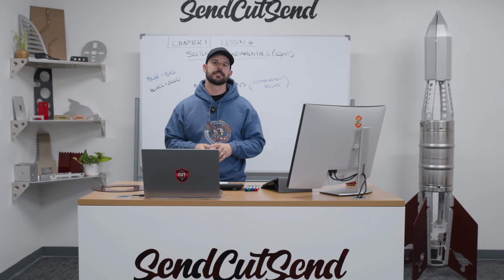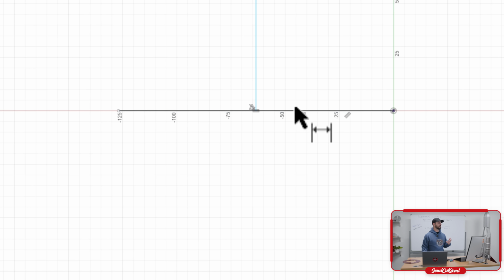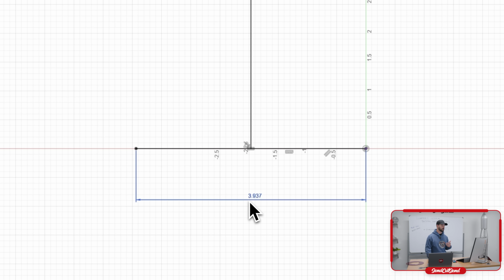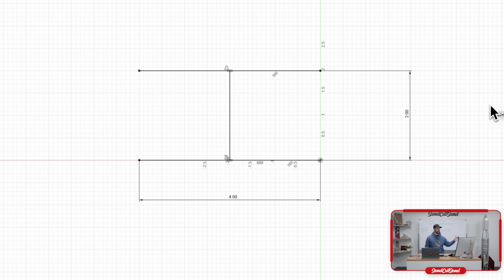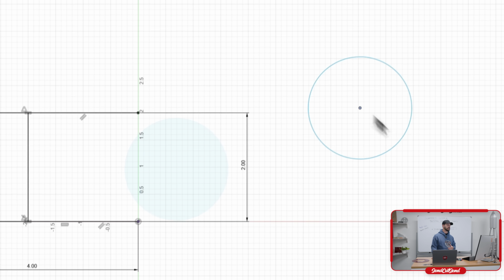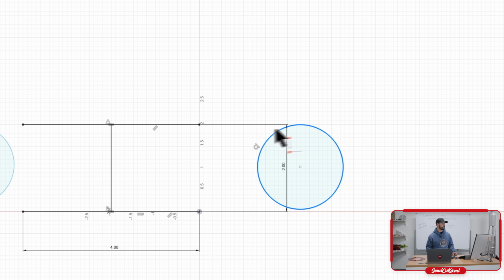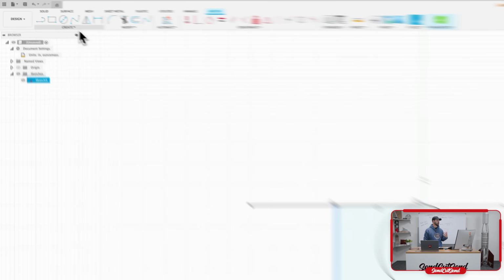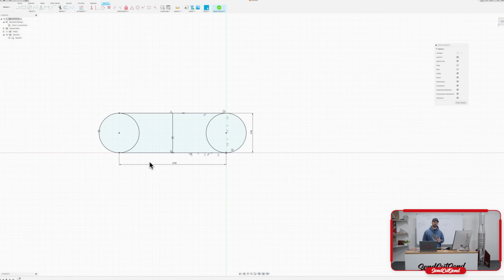CAD Basics: Fully Defining Sketches with Dimensions- Education Chapter 1 Lesson 6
In chapter 1 lesson 6, we build on constraints by introducing dimensions, a powerful tool for locking in measurements and fully defining your sketches. You’ll learn how to move from partially defined (blue) geometry to a fully constrained (black) sketch that’s ready for 3D modeling.

We’ll walk through switching between units like millimeters and inches, using math directly inside dimensions for quick calculations, and understanding how profiles serve as enclosed shapes that form the foundation for 3D parts. You’ll also see how advanced constraints such as tangent and coincident work, how the mirror tool can duplicate features symmetrically, and how to test the robustness of your design by editing dimensions and watching the sketch adapt automatically.

•Define sketches with dimensions to move from blue (partial) to black (fully constrained).
•Switch between units and use math in dimensions for quick accuracy.
•Understand profiles as the foundation of 3D parts.
•Apply advanced constraints (tangent, coincident) and use the mirror tool for symmetry.
•Test and edit dimensions to build a robust, flexible sketch ready for 3D modeling.

⏰ Timestamps ⏰
00:00: Intro
00:37: What are dimensions
02:00: Sketch dimension tool
02:50: How to draw in inches or millimeters
05:50: Sketch is defined
05:57: What is a profile
07:16: Tangent constraint
10:25: Mirror tool
12:15: What you'll learn next lesson